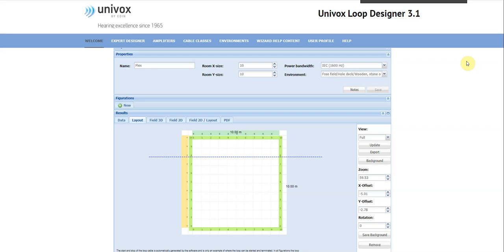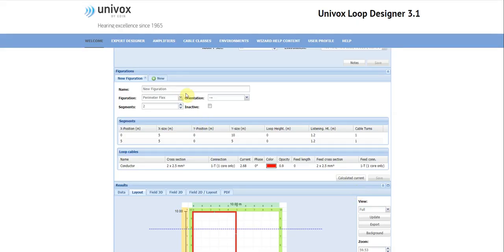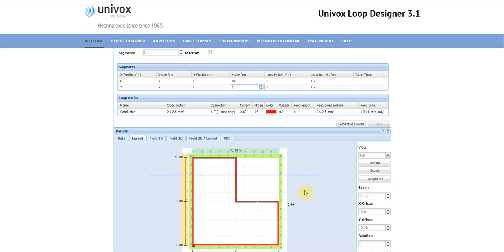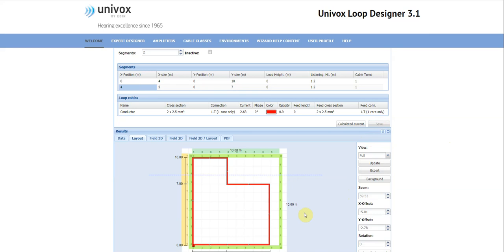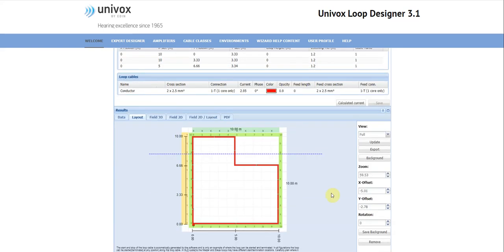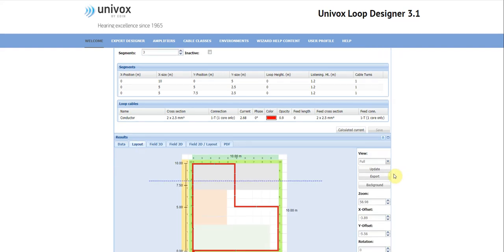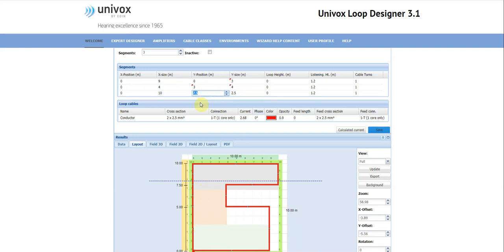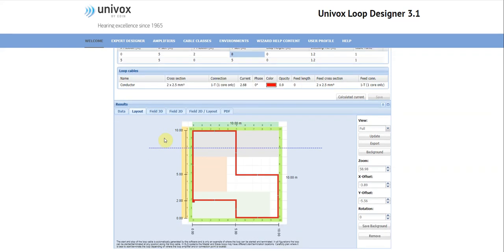New ULD 3.2 feature! (Perimeter flex)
Univox Loop Designer (ULD) has been updated. In the update, that has received version no. 3.2, a new loop figuration type is launched – the Perimeter Flex. With this new figuration U-, L-, T- and Z-shaped areas can be planned.

Please share your thoughts on these new features with us!